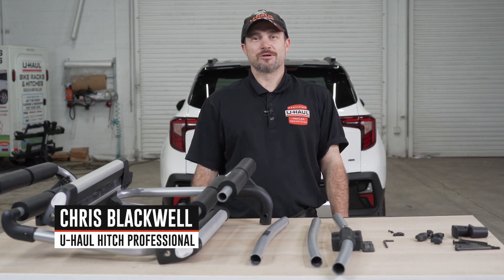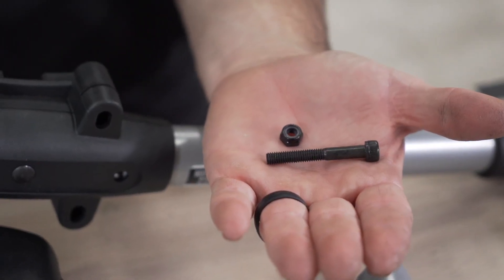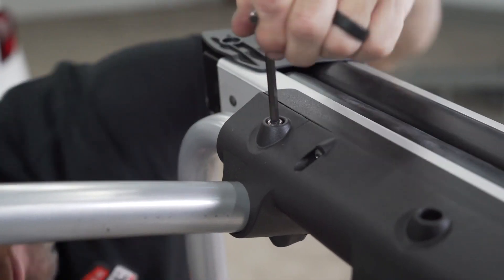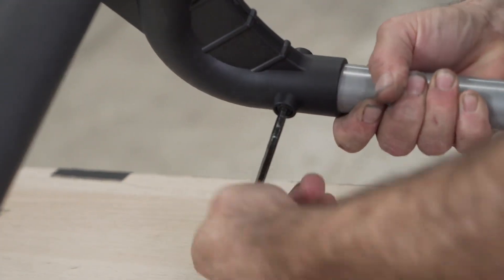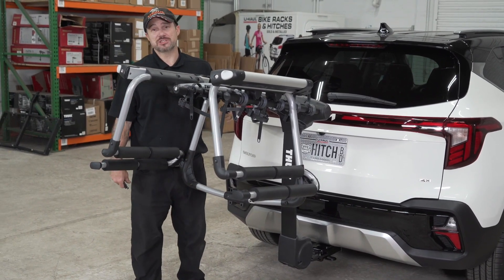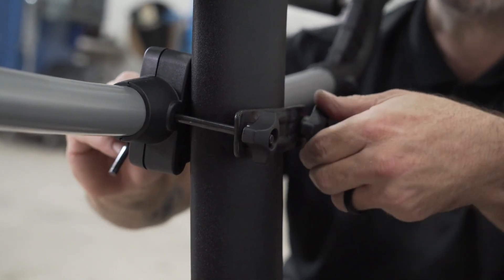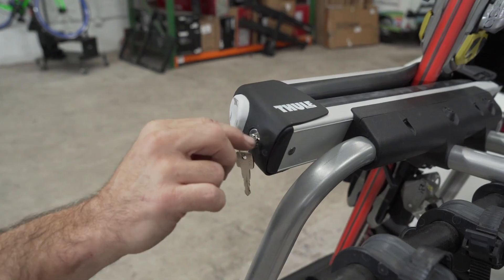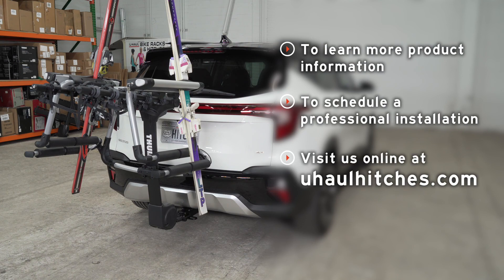Thule Tram Hitch | Snow-sport Carrier Setup & Review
This video shows how to assemble the Thule Tram Hitch snow-sport carrier and mount it to your car or SUV via a Bike Rack. We also highlight key Thule features and share insider tips for using this snow-sport carrier.

Transform your summer hitch or spare tire mounted bike rack into a winter ski rack and snowboard carrier for your vehicle. Requires a 963PRO, 9031,9030, 9029,9028, 9027, 9026, 9025, 956, 957, or 958; or U-Haul product number Vertex2, Vertex5, Apex4, Vertexswing for use.

Ultra soft rubber arms protects skis and snowboards while in transport without scratching surfaces. Included locks secure your skis and snowboards in the carrier. Maximizes carrying capacity by transporting skis and boards upright. Holds up to 6 pairs skis or 4 snowboards on 2" class three receiver racks. Holds up to 4 pairs skis or 2 snowboards on 1 1/4" receivers and spare tire carriers.

A tow hitch from U-Haul lets you fit your vehicle with a hitch-mounted bicycle rack, and U-Haul carries the best hitch-mounted bike racks from Thule, Yakima, Allen, Hollywood, Saris, and Swagman. Most bike racks from U-Haul are compatible with electric bikes too.

To purchase a trailer hitch and other towing accessories for your Vehicle,

To purchase a trailer hitch and other towing accessories for your Vehicle, or to learn More about Thule Bike Racks visit your nearest local U-Haul Hitch Center or visit us

0:00 Intro

0:27 Cross tube Assembly

2:31 End Cap Install

2:51 Load TRAM onto Bike Rack

3:21 Bracket TRAM to Bike Rack

3:58 Load Ski’s

4:36 Outro

PN 9033